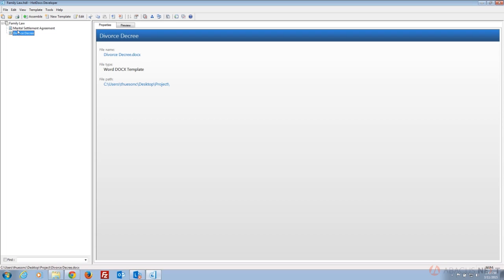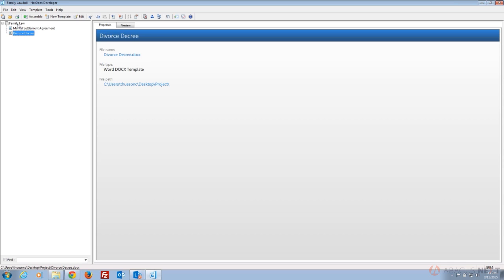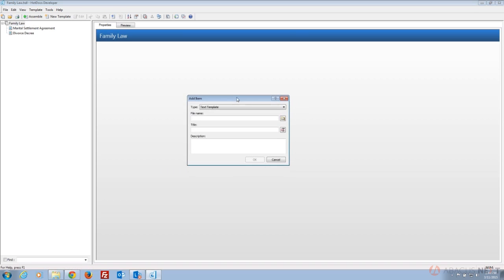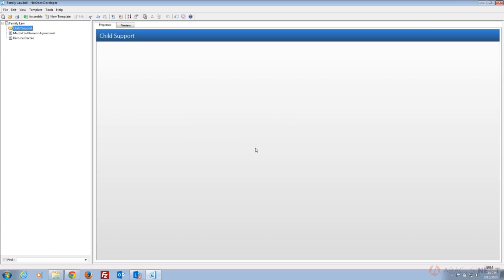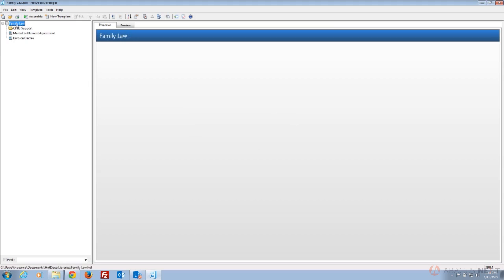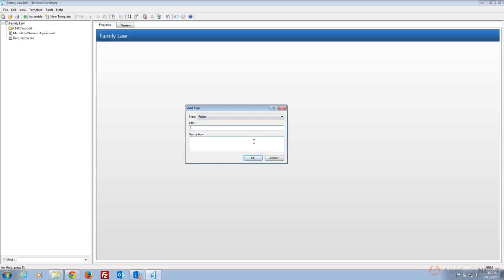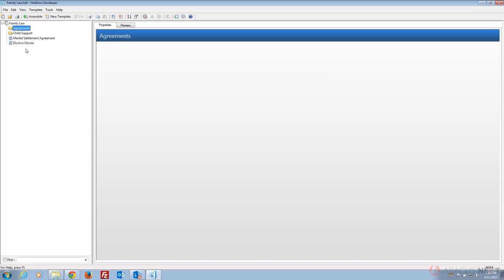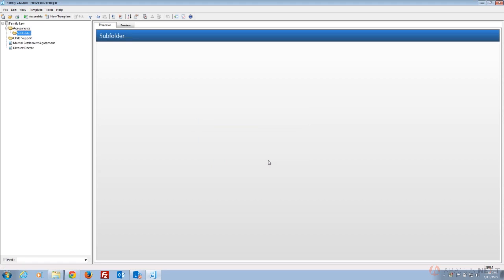abacusnext HotDocs Academy HD001 LIB05 Create Folders with